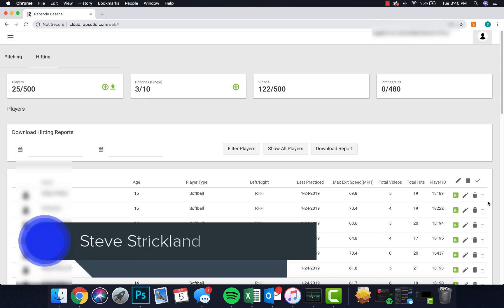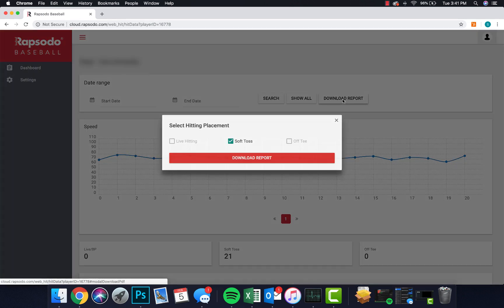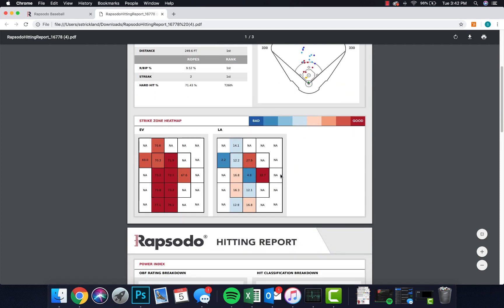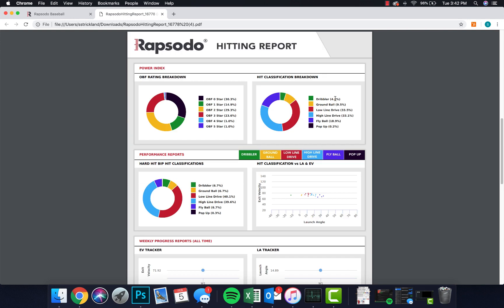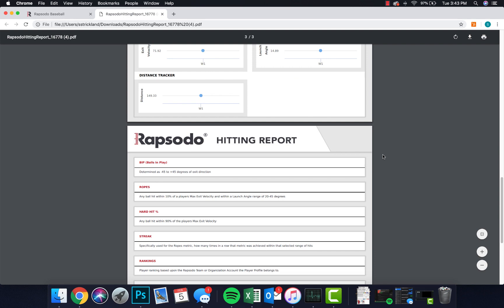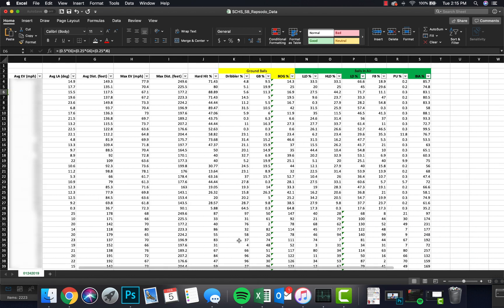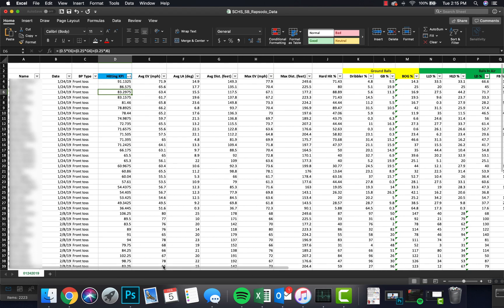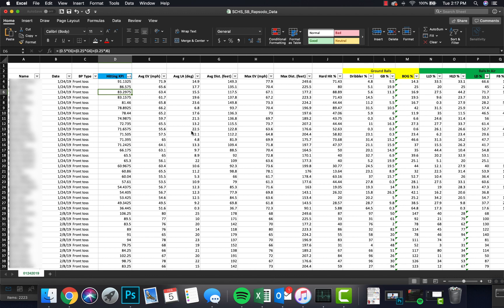Rapsodo Hitting Report Data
This is a look into the Rapsodo Hitting reports that are generated as well as a look at some other steps you can take to better use the data.